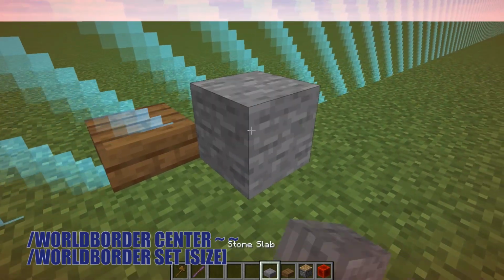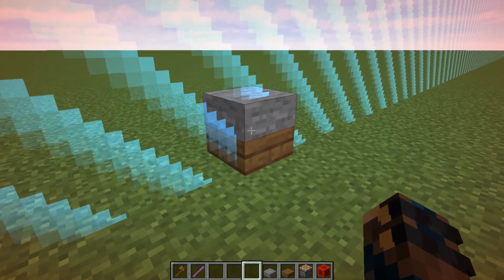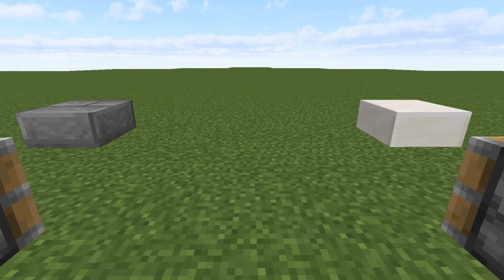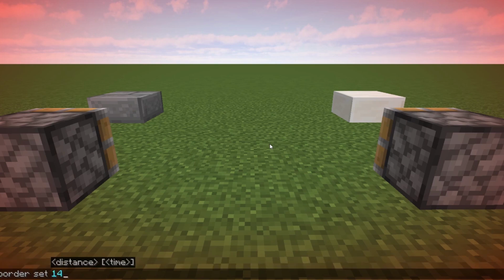Double slabs in vanilla Minecraft! and how to build with it!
TGB stands for The Gentleman Builder! It is my mission to expend the vanilla building techniques and help others to find them! Minecraft building is a passion of mine for years now and together we can find unlimited acces to wonderfull builds all over the MC community!

You can find the download at his Discord server

-Sounds and songs by the YT database
-I hereby claim all footage to be mine and mine alone